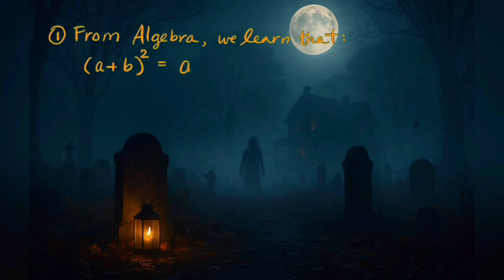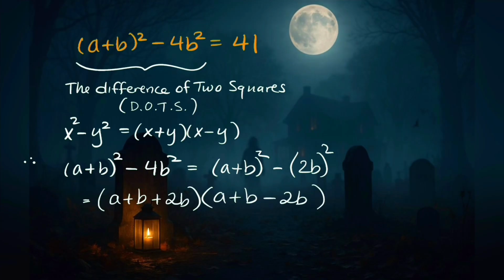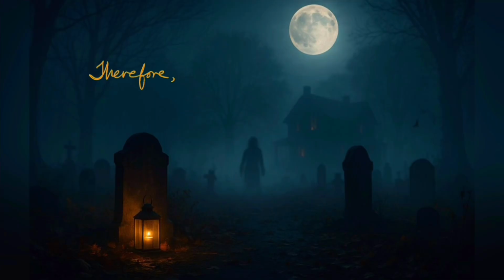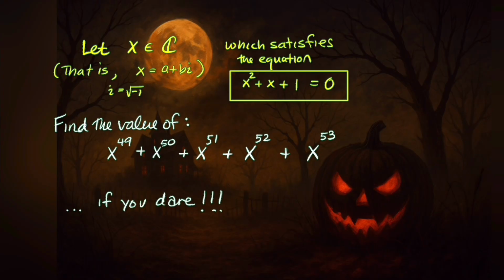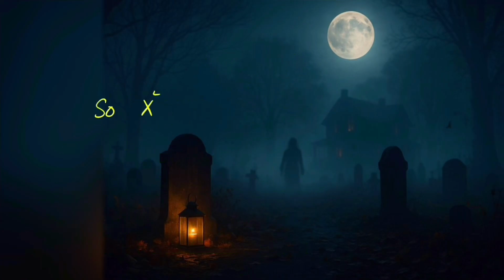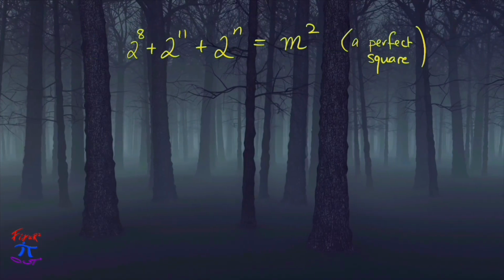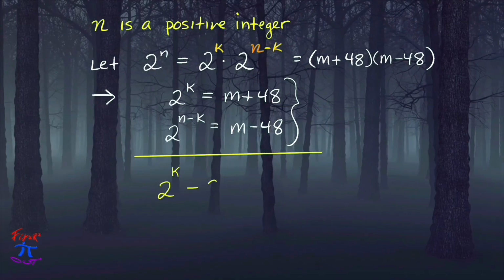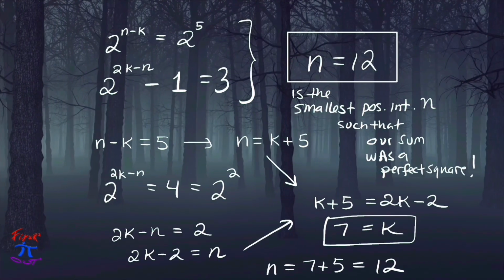Tales from the Cryptic (Happy Halloween)